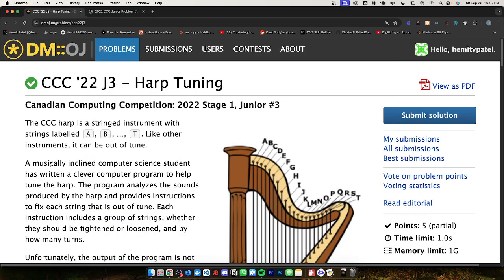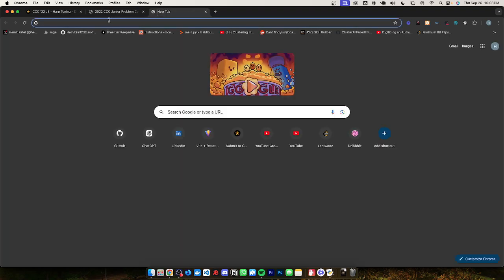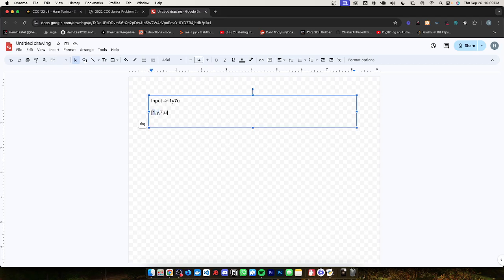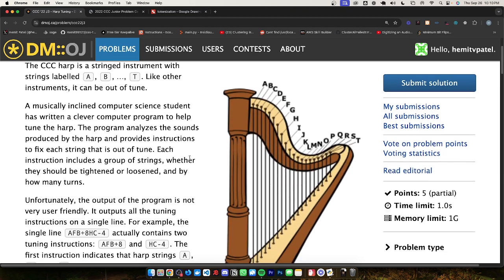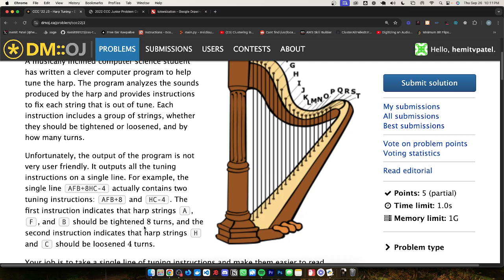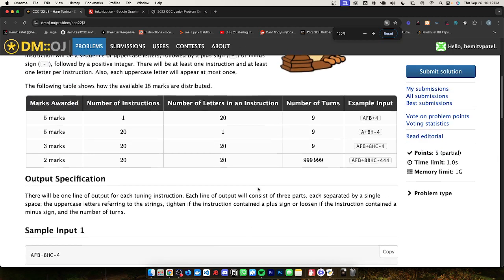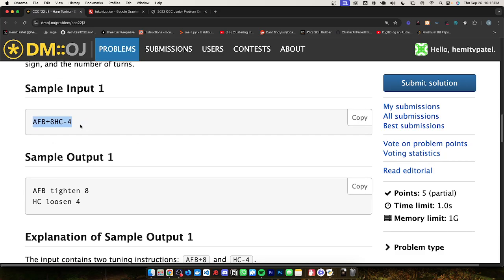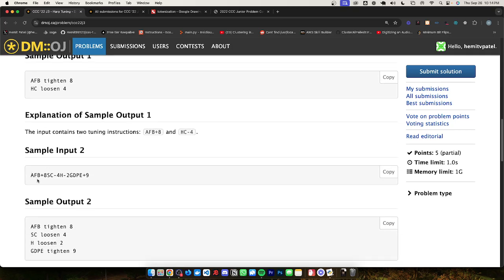CCC '22 J3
Harp Tuning